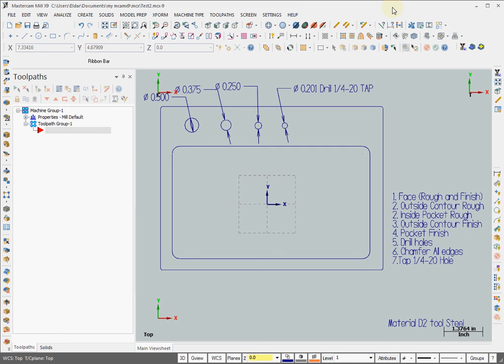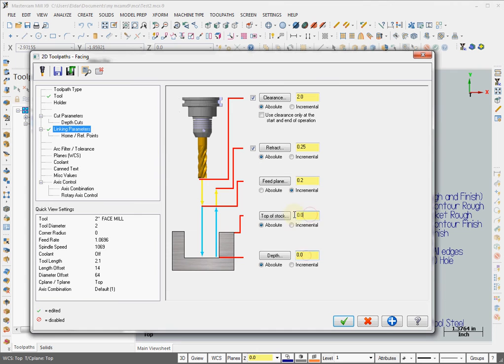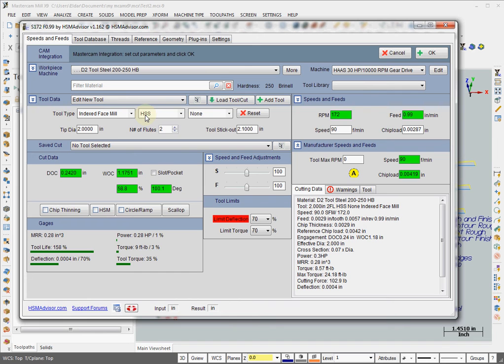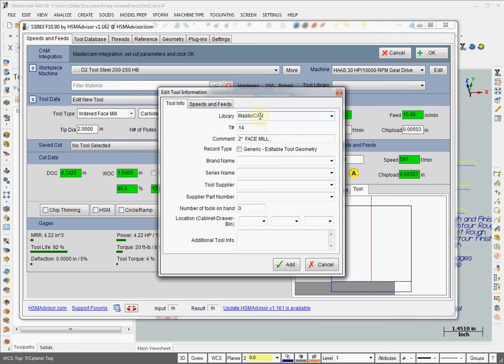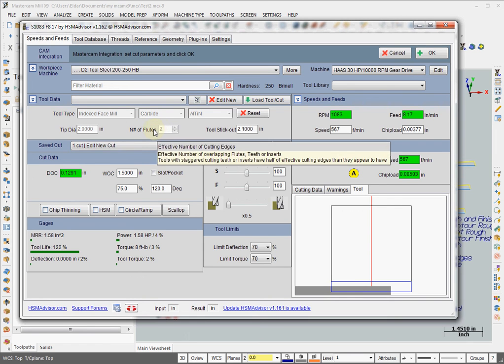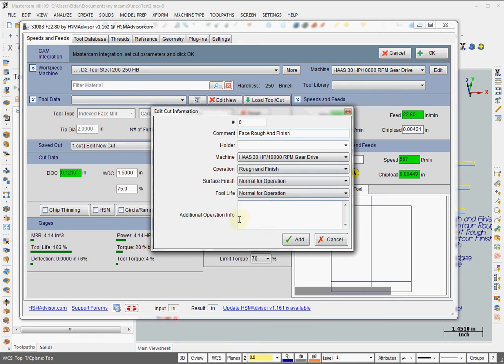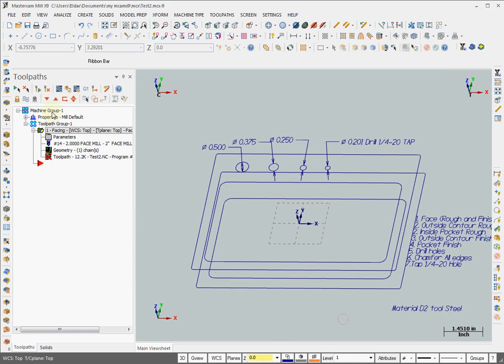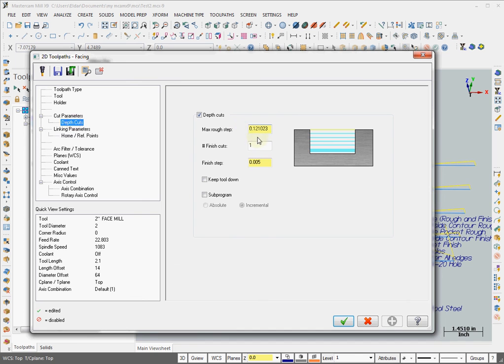Lesson2 MasterCAM FaceMilling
Calculating Face Milling Speeds and Feeds using HSMAdviasor for MasterCAM.
Adding a Face Milling Tool and Face milling Toolpath Parameters to the Cut Database.

Recalling previously-saved Tool and Cut to quickly create a new toolpath.